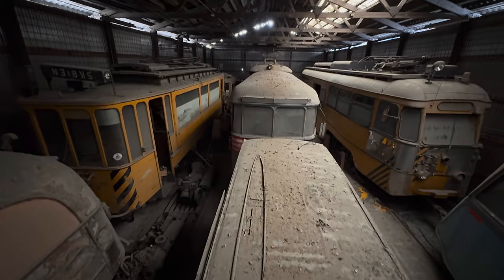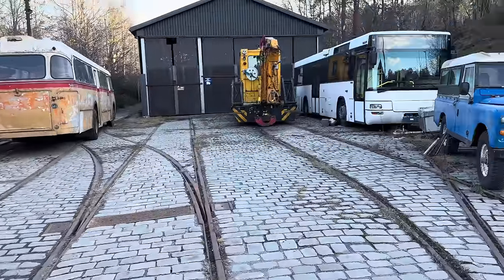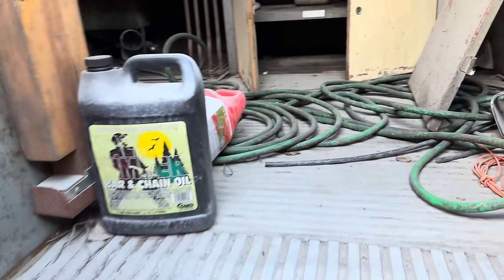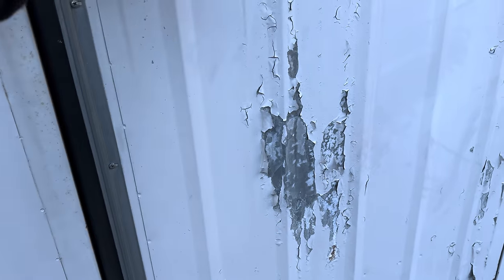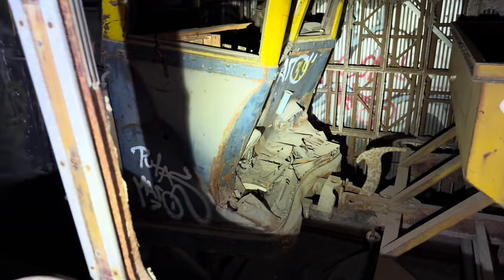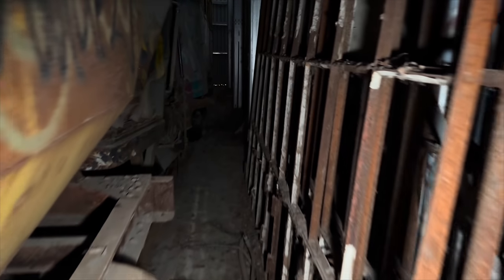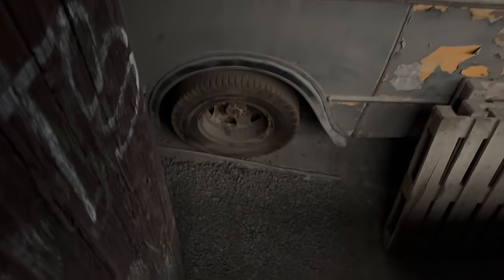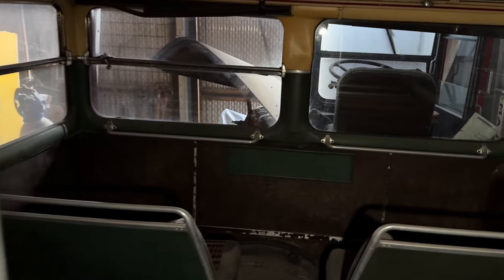Unbelievable Barn Find Discovery, Locked Away For Years! You Won’t Believe What I Found In Here!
In this weeks video i made an absolutely mind blowing discovery!! Wile traveling back from Sweden we drove past a very intresting site that we just had to investigate… the outside had an old railway system with overhead power cables & a massive disused workshop outside, as well as some old cars & buses! We decided to pull over and take a Quick Look around…. And im so glad we did! After finding some very intresting abandoned vehicals outside it made us wonder what could be hiding inside?.. then after a quick walk around and finding a way in we decided to get the torches out!… what we found inside will absolutely blow you away!… hope you enjoy this weeks video guys 🙂